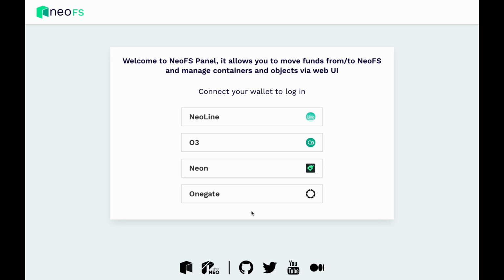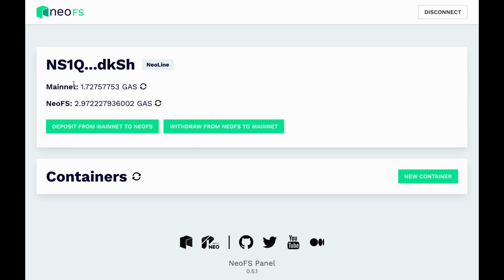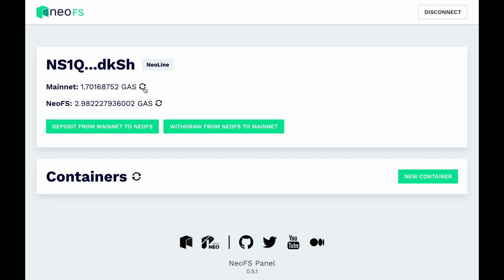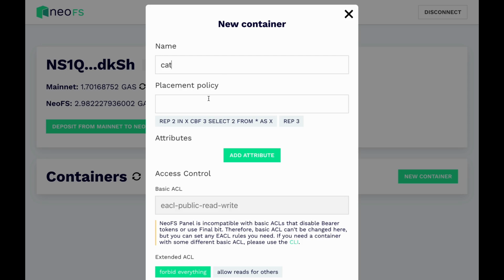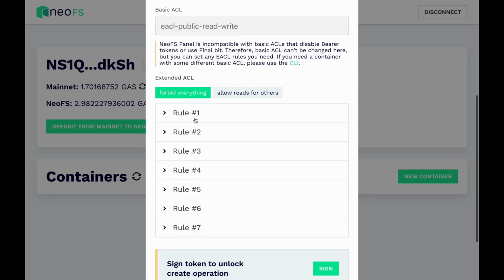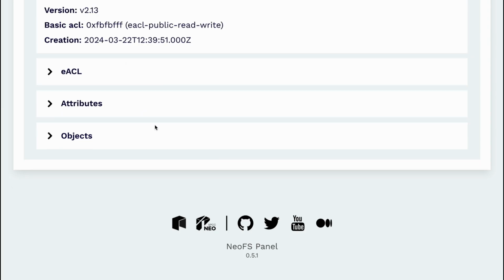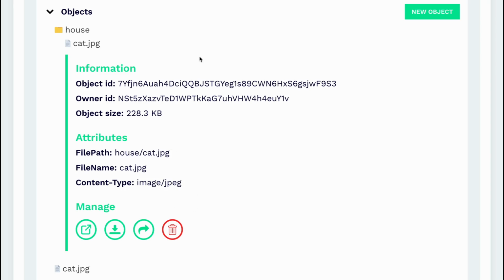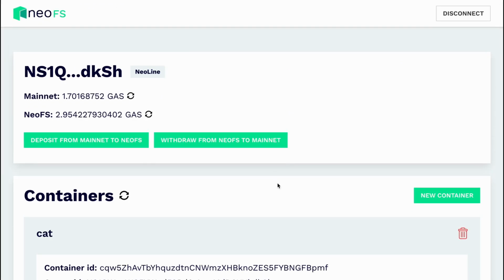panel.fs.neo.org tour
We're pushing panel.fs.neo.org into production and this tour quickly guides you through its features.

Speakers: Mikhail Petrov, Roman Khimov

00:00 Intro
01:15 Login screen
02:30 Deposit/withdrawal
05:37 Container management
09:13 Object management
12:28 Future